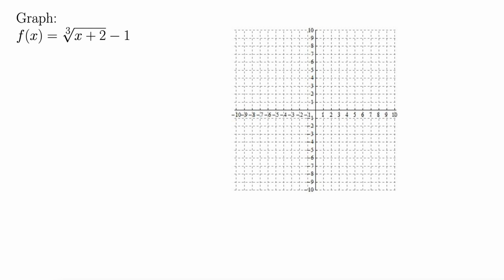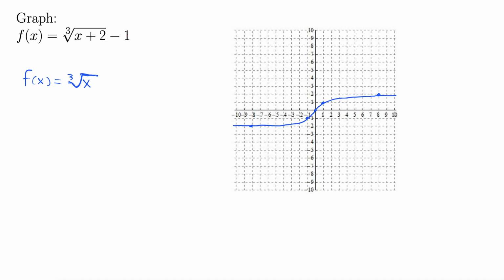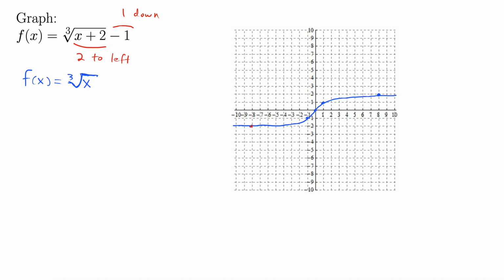Using Translations to Shift the Cube Root Graph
This video shows how to take the base graph of cube root of x and then use horizontal and vertical shifts to obtain a new graph. Here we emphasize the importance of moving away from plotting points as a method of graphing.